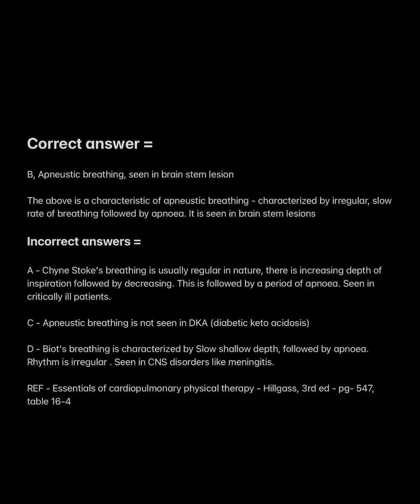Breathing - Cardiopulmonary- Physiotherapy Quiz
🔗Looking to support our educational work?

Timestamps
0:00 Question
0:20 Answer